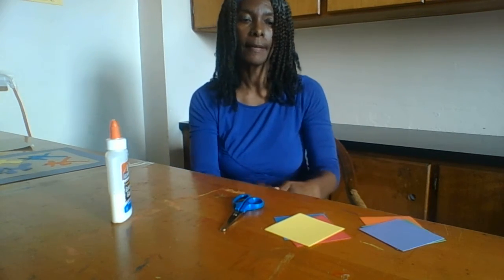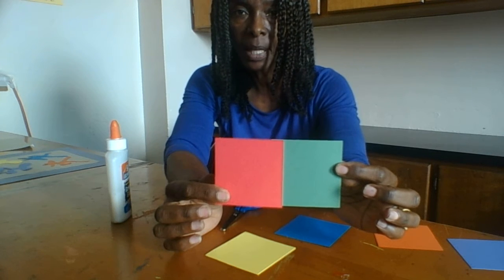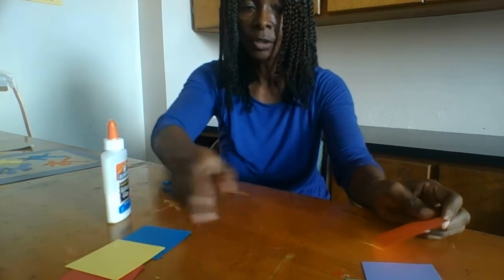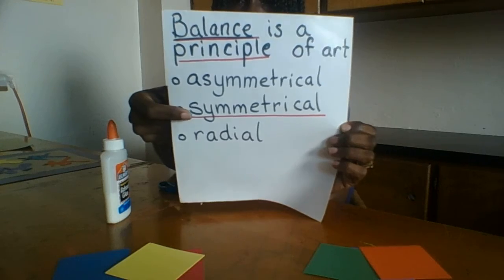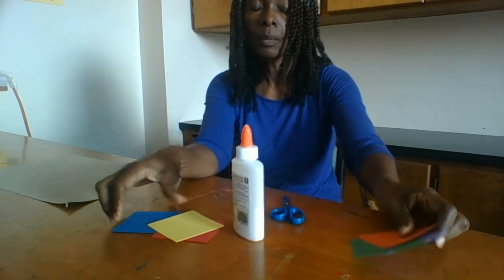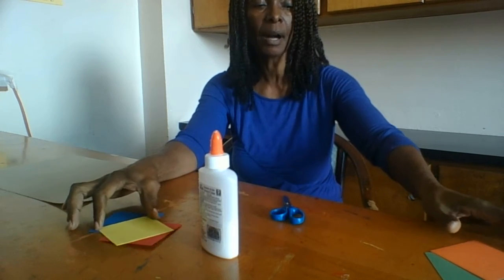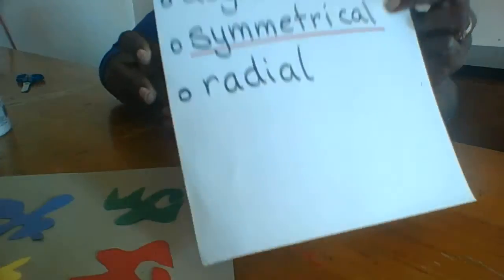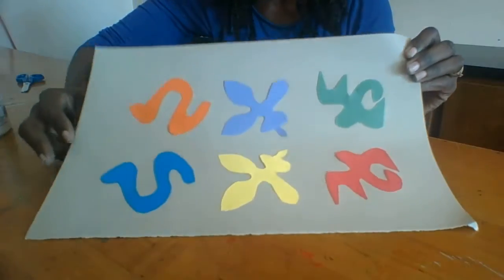Color Shape and Balance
This video focuses on the basic elements of art color and shape. It looks at symmetrical balance as a principle of art. It examines primary and secondary colors. Organic or abstract shapes are used to create a work of art. Complementary colors are explained in this video.